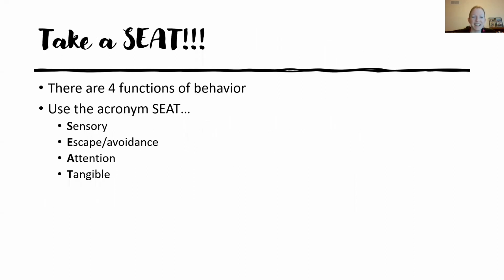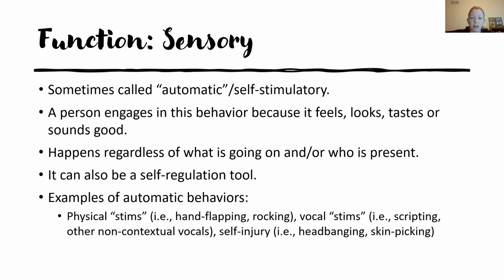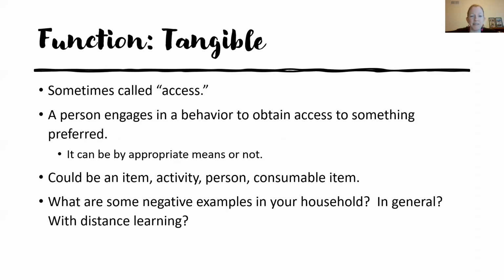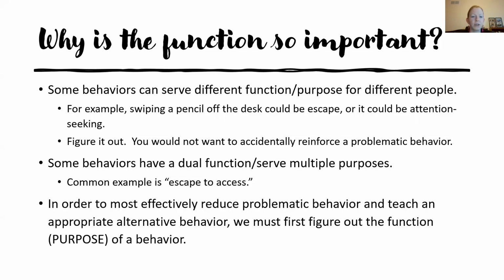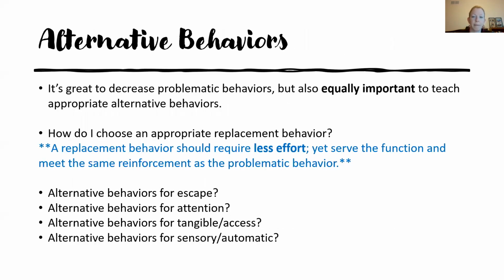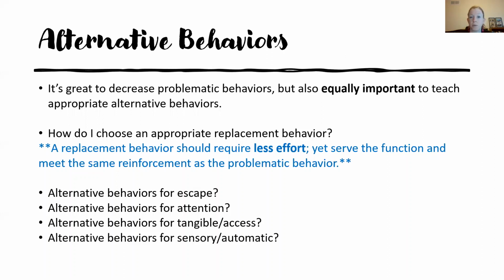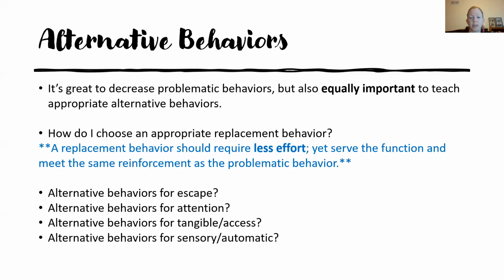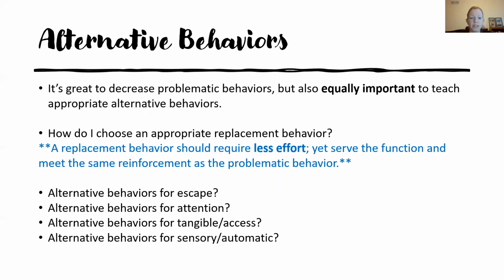Why do you act the way that you do? Understanding Functions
In this short, informational video, JB Akron's BCBA, Melissa Laco, explores functions. Functions are the purposes behind behaviors, including sensory, avoidance, attention, and tangible functions. Learn more about why your child might display certain behaviors.